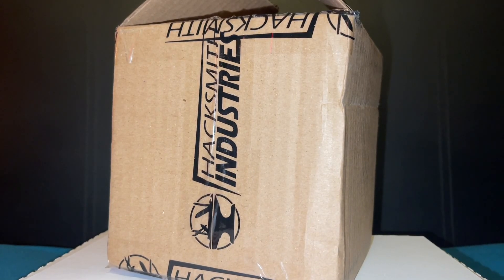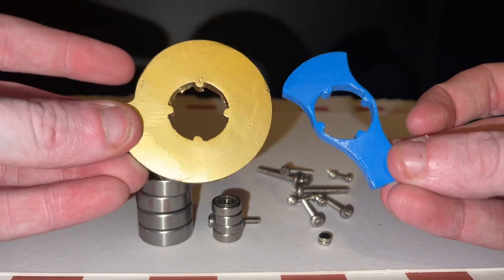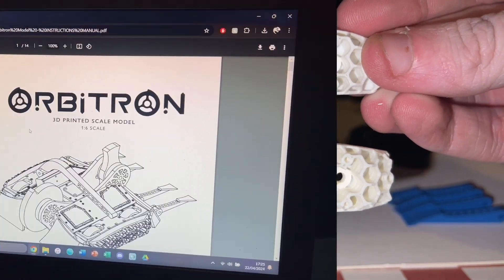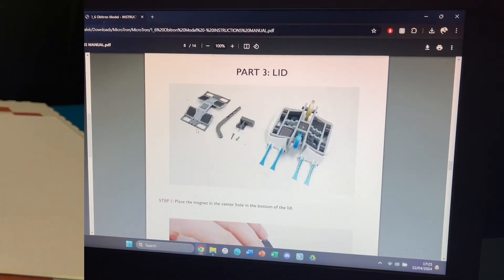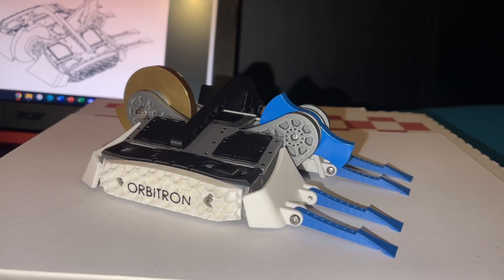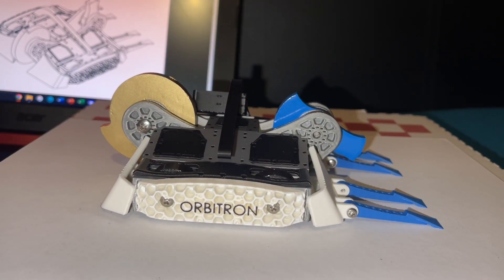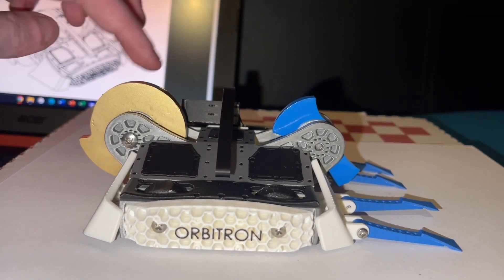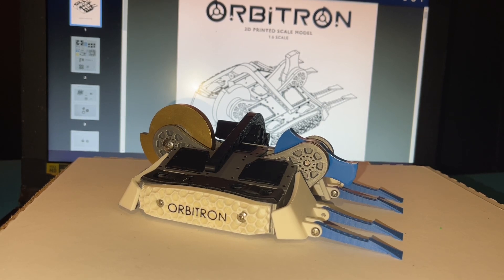Orbitron BattleBot Model Kit Review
Hacksmith Industries produced a limited run of merchandise for their BattleBot Orbitron earlier this year, and I was lucky enough to get my hands on a very nice piece, the scale model kit of the bit itself! Join me as I  unbox all of the parts, time lapse build the model and give my thoughts on the kit altogether!